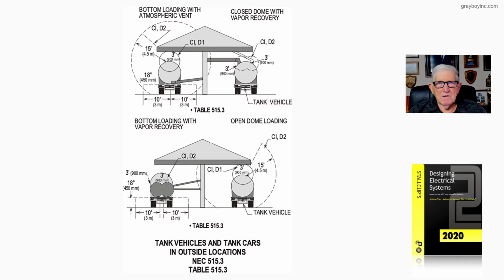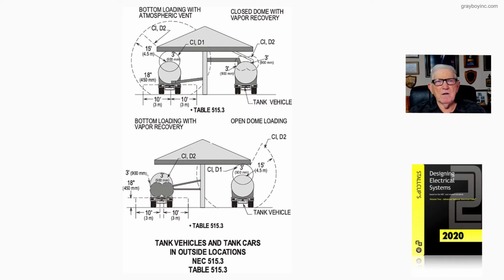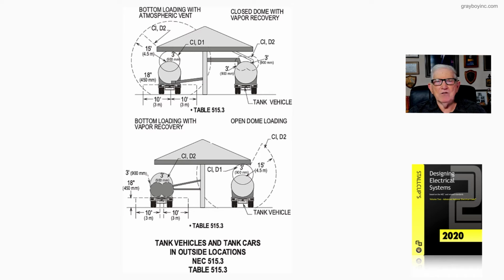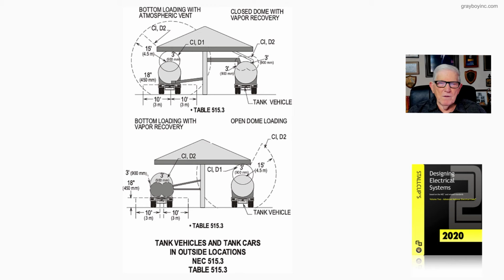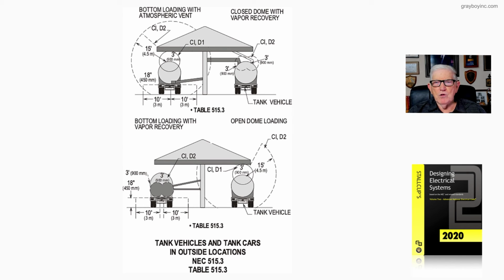21-52 TANK VEHICLES AND TANK CARS IN OUTSIDE LOCATIONS - TABLE 515.3